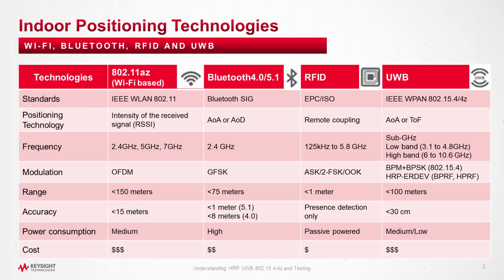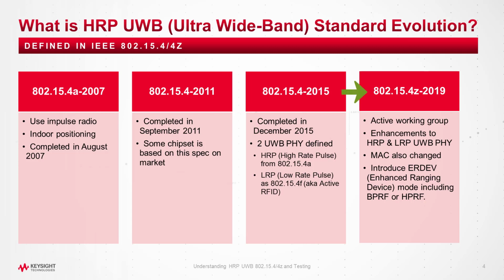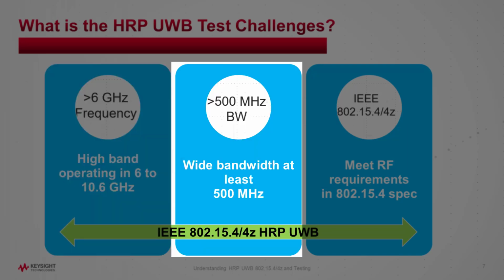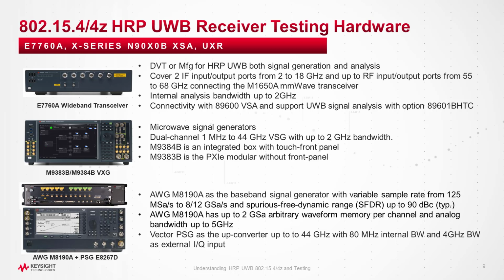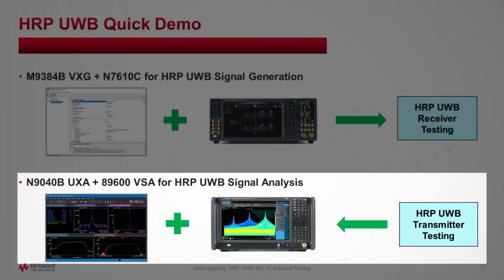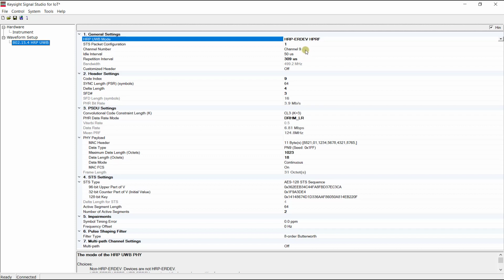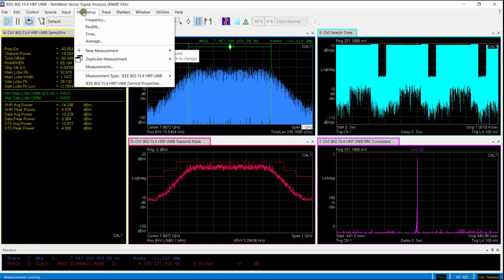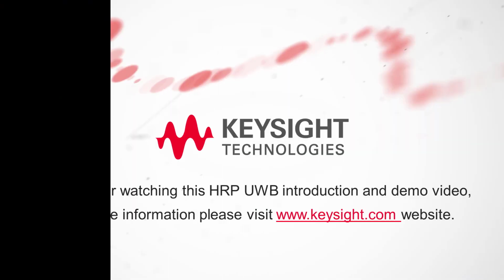Understanding HRP UWB in 802.15.4/4z and Testing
This video introduces the High Repetition Pulse (HRP) Ultra-Wide Band (UWB) technology defined in the IEEE 802.15.4/4z standard and its targeted applications, ecosystem and test challenges. Then, it introduces the Keysight HRP UWB test solution software together with hardware. In the second part, there is a quick demo video to use the Keysight N7610C software with M9384B VXG for HRP UWB signal generation and Keysight 89600 VSA software with N9040B UXA for HRP UWB signal analysis.